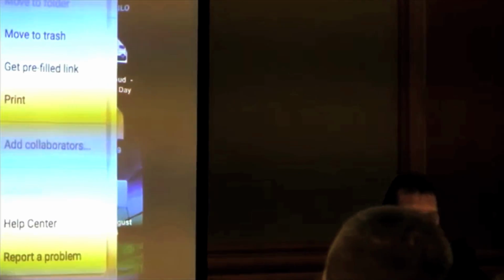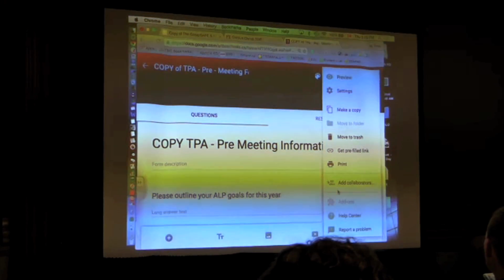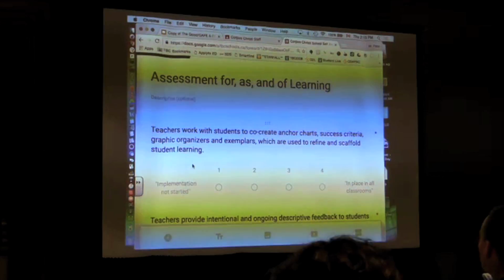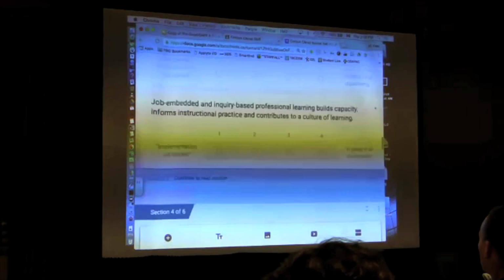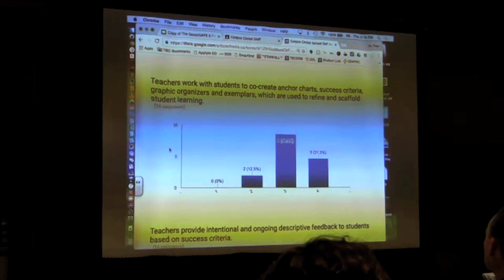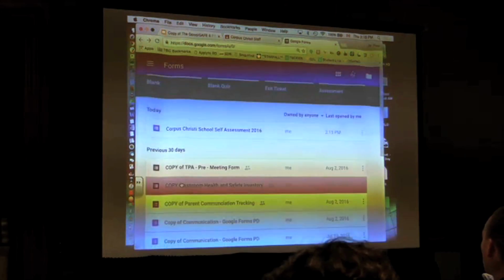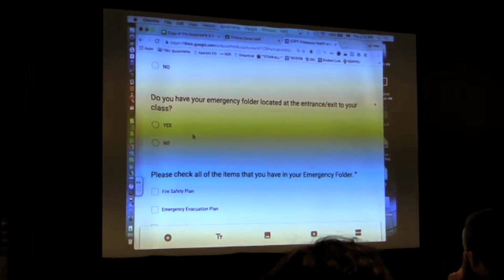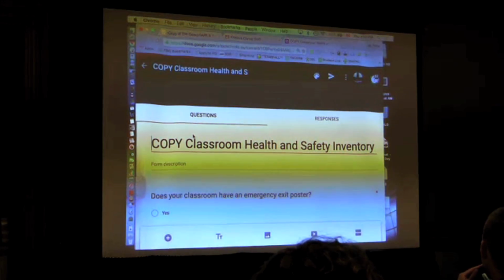Google forms as an administrative and information gathering tool by Peter Prochilo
Technology-Enabled Learning & Leading Institute (TELL) - 2016

A joint partnership between the three Ontario Principal Associations (ADFO, CPCO and OPC) and supported by the Technology and Learning Fund.